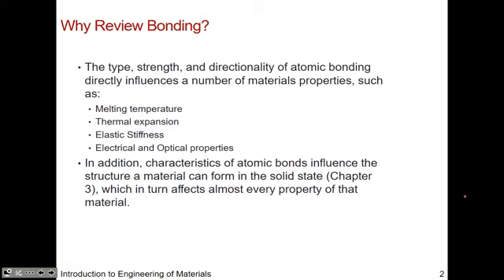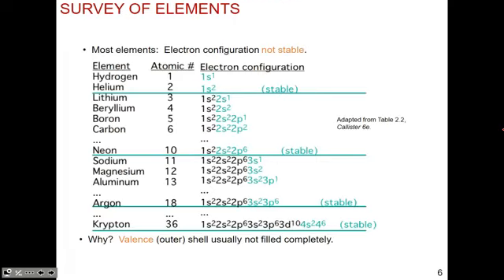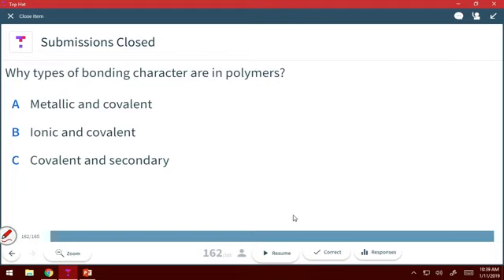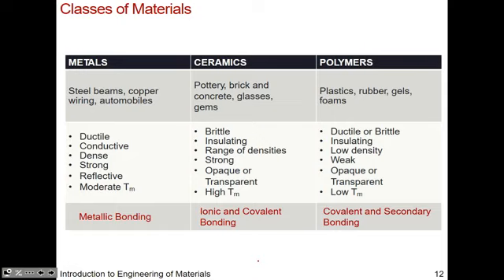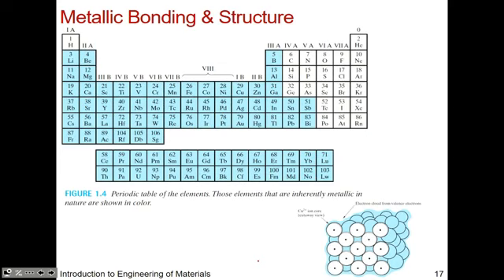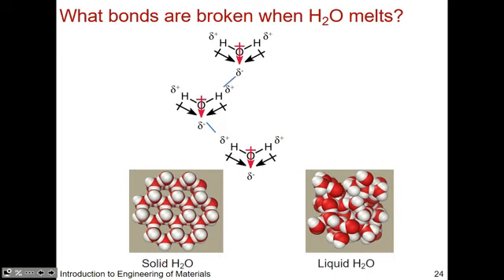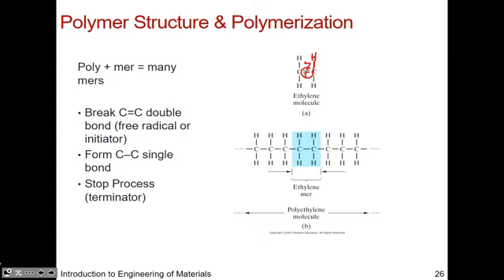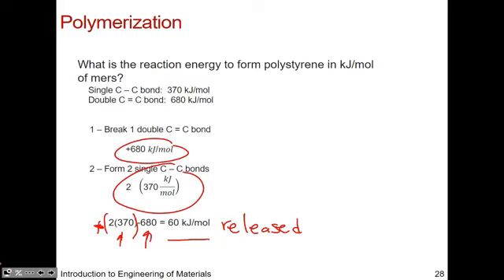Atomic Bonding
0:00 Introduction
4:46 Why Review Bonding?
8:21 ELECTRON ENERGY STATES
10:13 STABLE ELECTRON CONFIGURATIONS
11:45 SURVEY OF ELEMENTS
13:20 THE PERIODIC TABLE
21:22 Classes of Materials
26:21 Four Bonding Types
29:22 Bonding and Material Properties: Three Important factors
31:49 Metallic Bonding & Structure
33:07 Ionic Bonding & Structure
36:06 Covalent Bonding & Structure
41:04 Secondary Bonding
44:48 Polymer Structure & Polymerization
51:06 Polymer Bonding & Structure